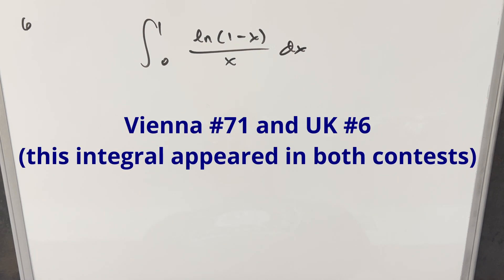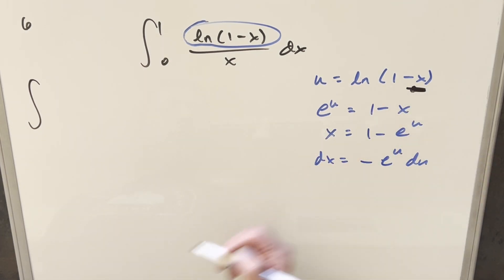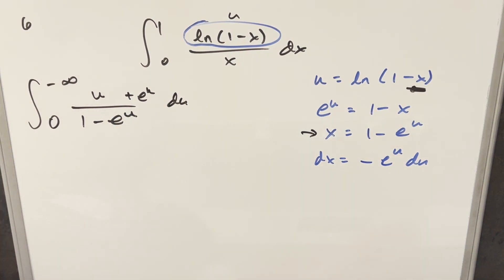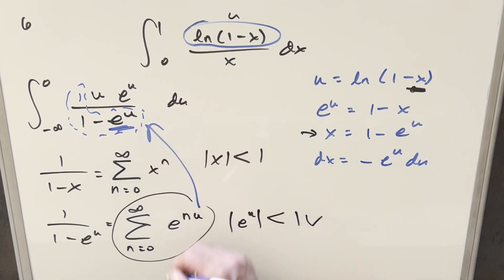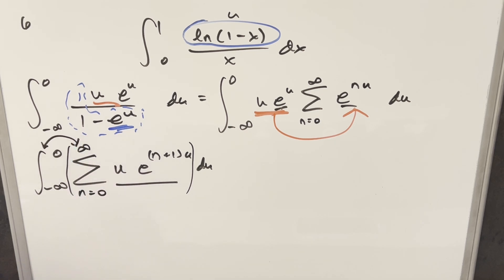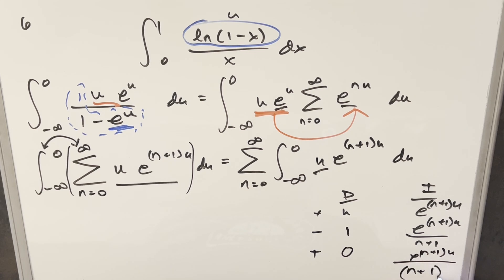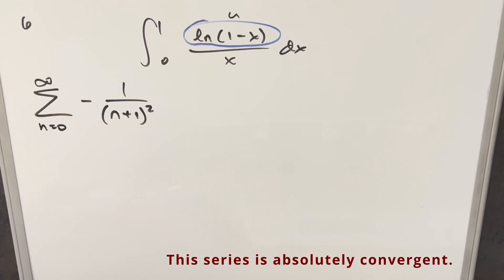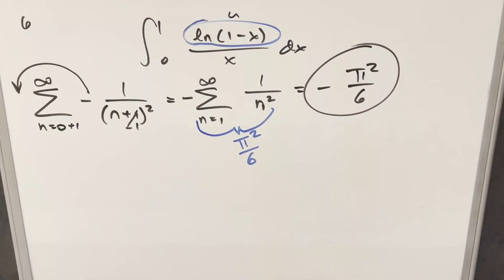I couldn't decide which Integration Bee I was working on!